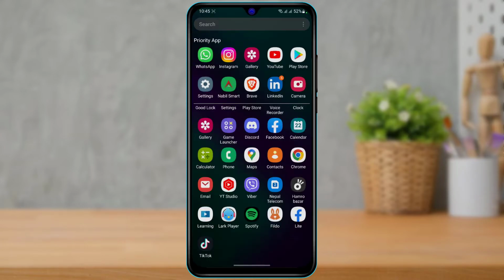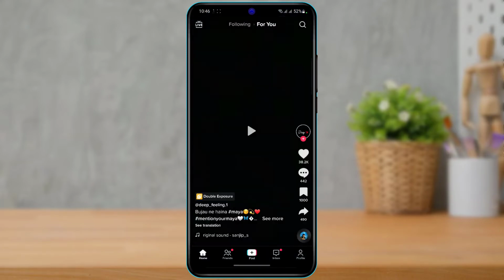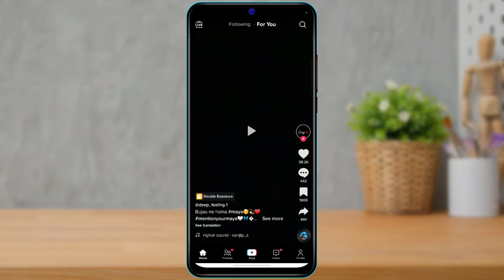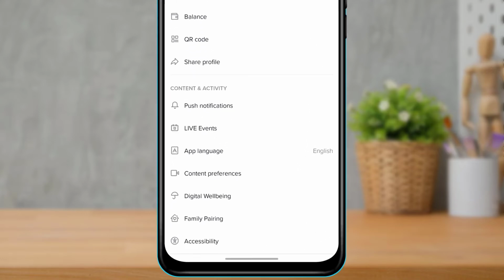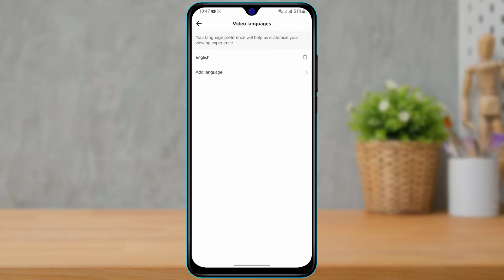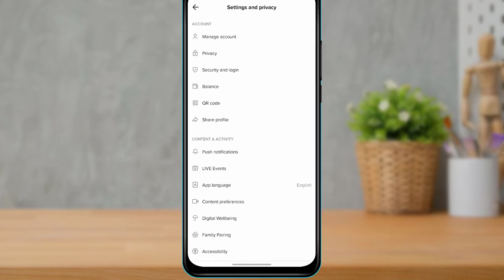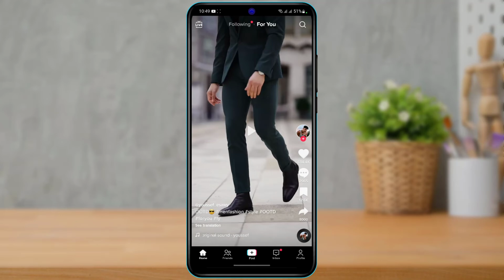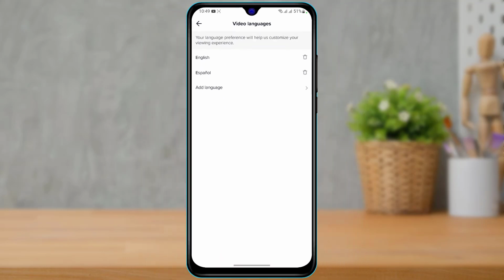How to Change Your TikTok Region / Location (2022)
In this tutorial video, I will quickly guide you on how you can actually change your region or location on TikTok.

1) Open TikTok and login to your account
2) At the bottom right, tap on your Profile icon
3) On the top right-hand side, tap on the menu bar that you see
3) Select Settings at the bottom of the screen again.
4) Scroll down until you find the option called Content Preferences
5) Tap on Content Preferences and add a new language
6) Make sure to enter the language of the country from where you want the content to be recommended.

0:00 Introduction
0:27 How to Download TikTok
0:56 Login to TikTok
1:10 The Myths of Changing Region on TikTok
1:26 How to Change TikTok Region
2:11 Add Language
2:58 Don't Change App Language!
3:33 Change Your Content Preferences
4:01 Outro: Final Verdict